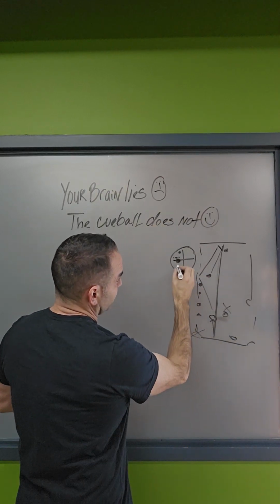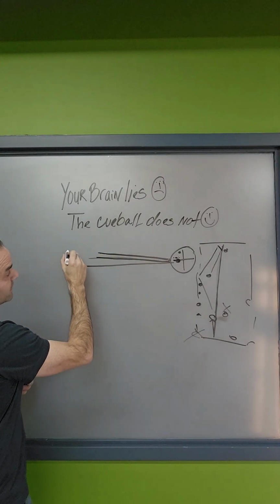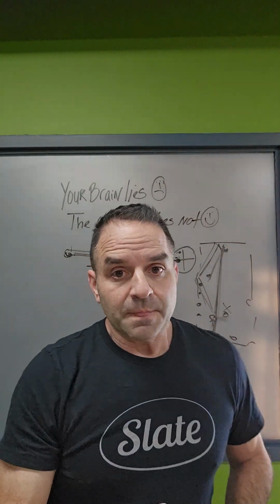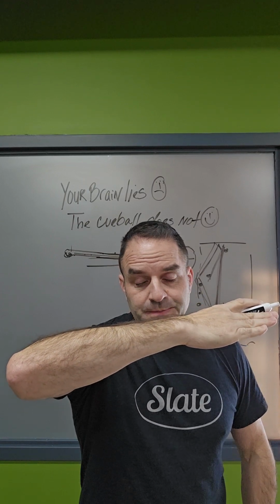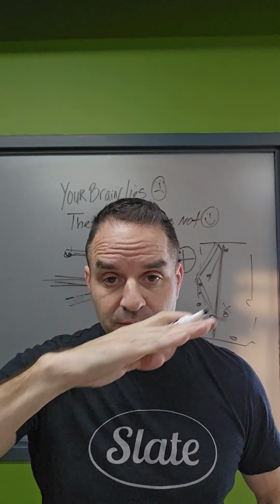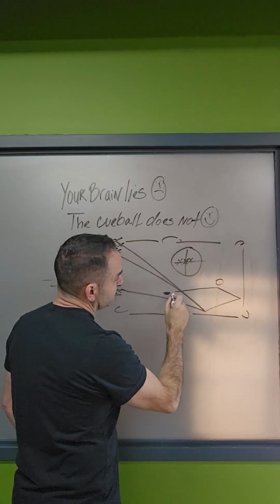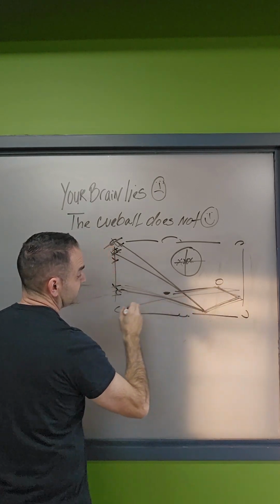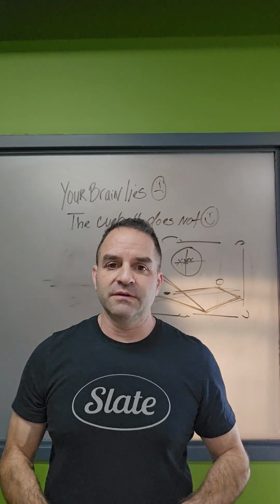your 🧠 lies, the cueball does not👊